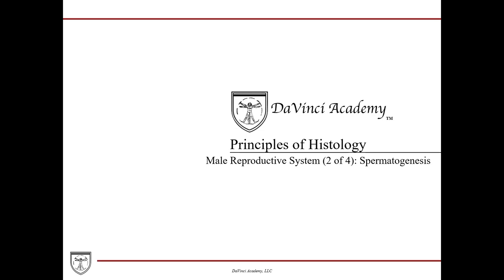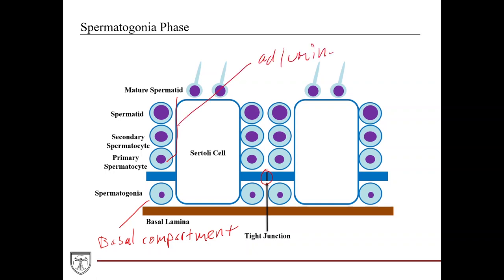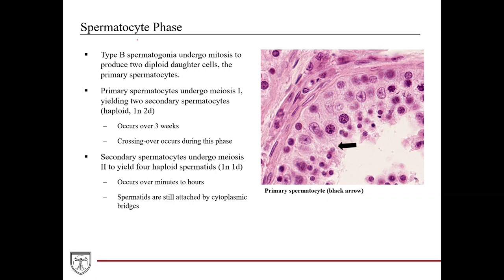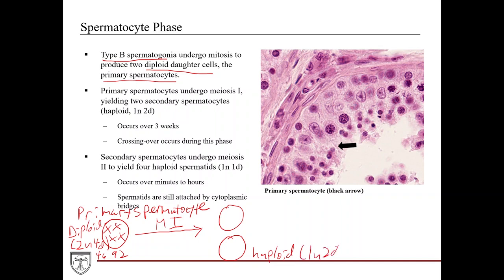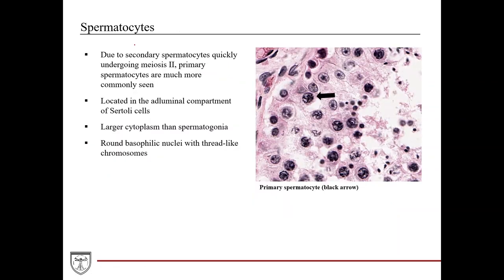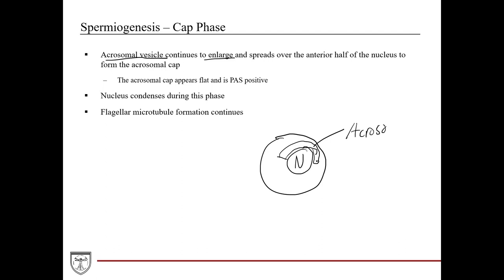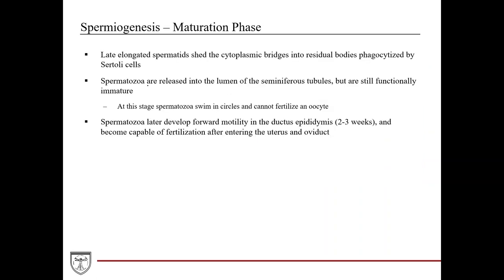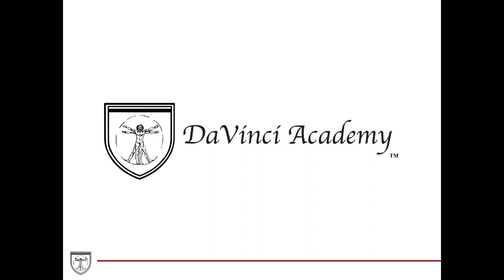Histology and Physiology of Spermatogenesis [Male Reproductive Histology Part 2 of 4]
Covers the histology and physiology for the stages of spermatogenesis. This video is a part of our Histology Video Course